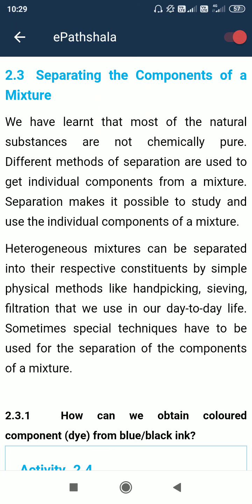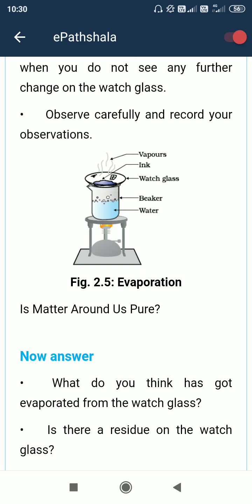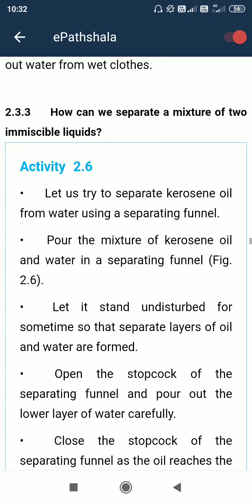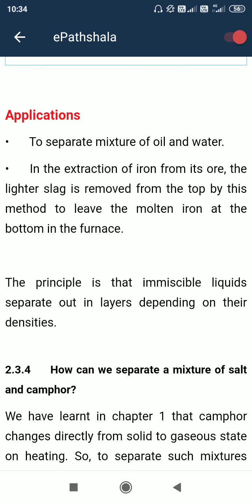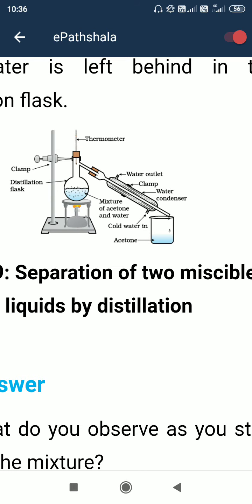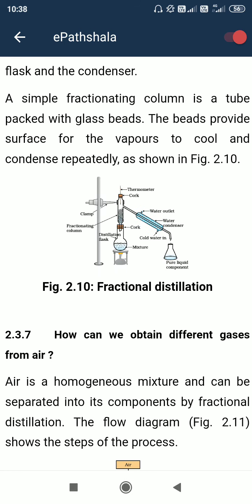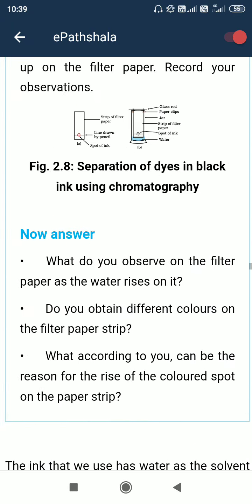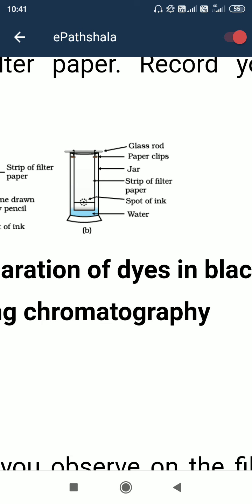Railway Group D Preparation | Science Class Revision